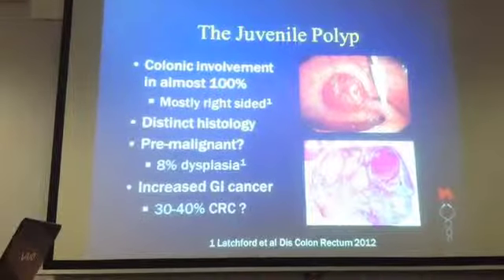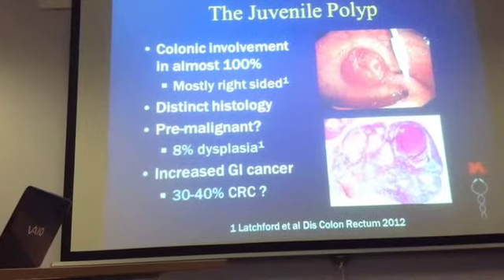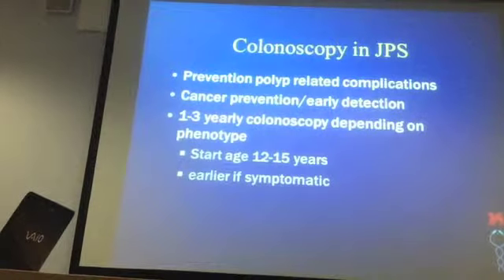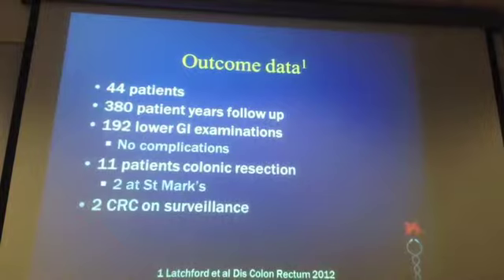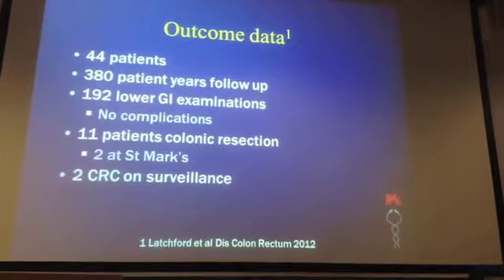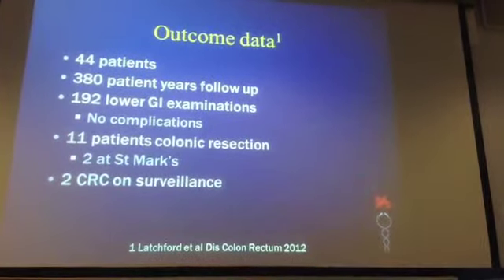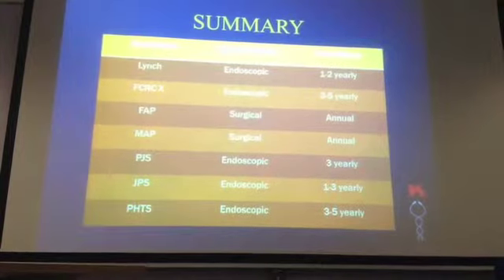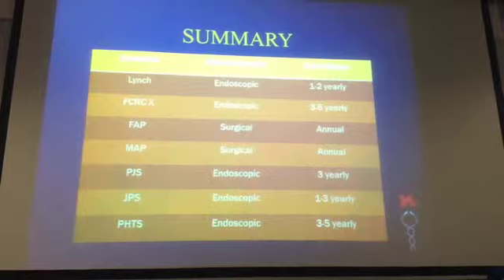polyp syndromes 8